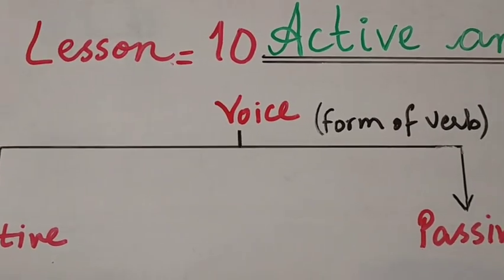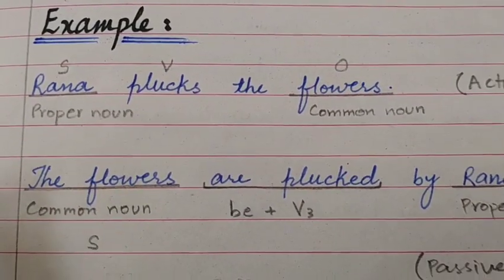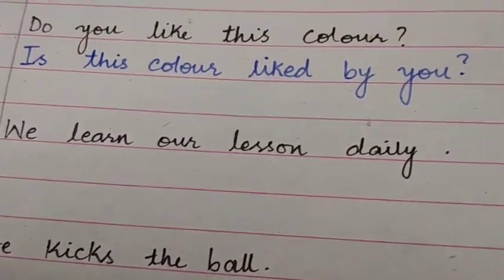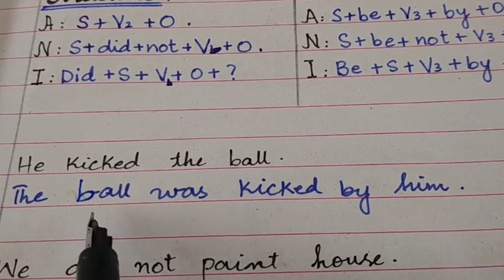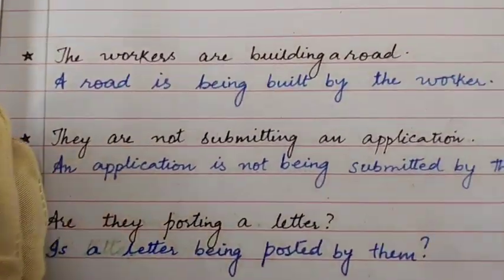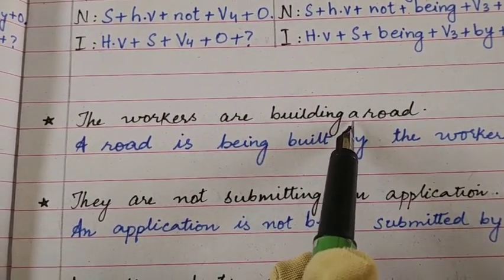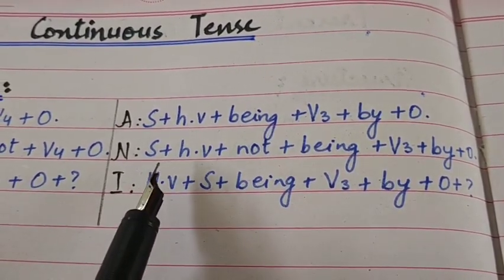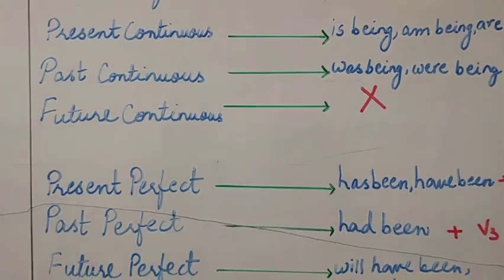VII English Grammar 2T L#10 Voices Part3 Lect #19 Day3